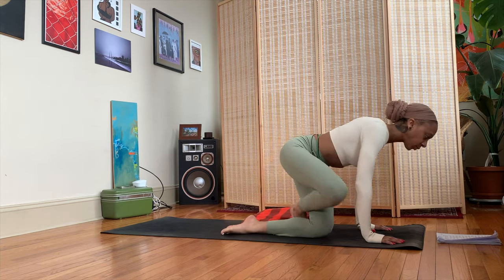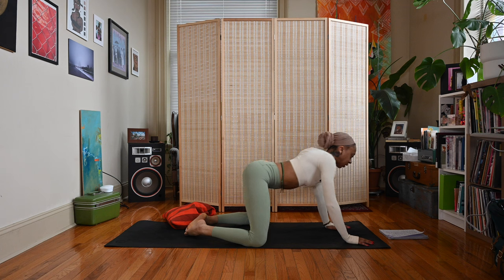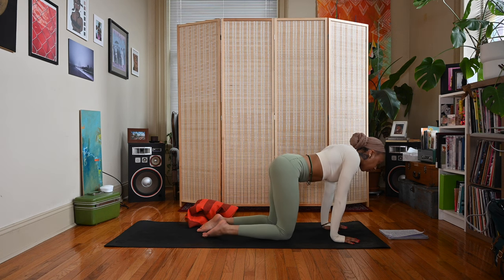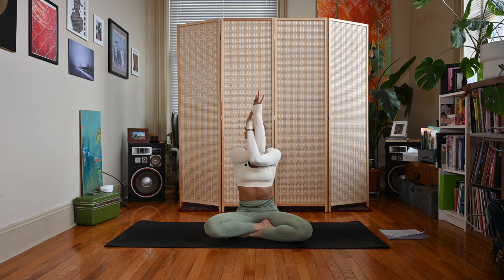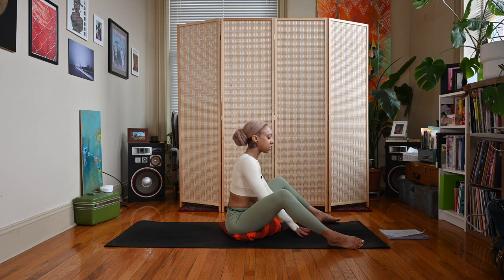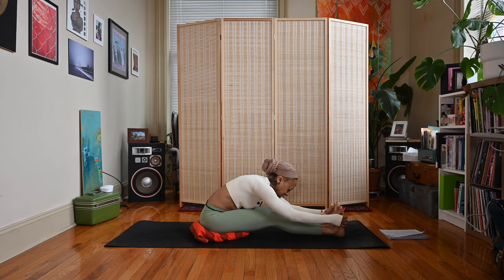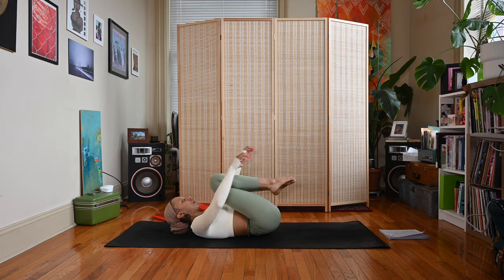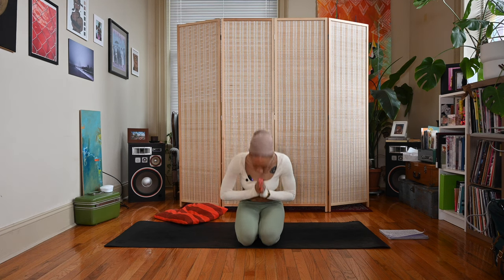Yoga for Package Handlers, Mail Handlers, Warehouse Workers, etc | 15 Minutes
Hey, ya'll! Today's video is YOGA FOR PACKAGE HANDLERS, MAIL HANDLERS, WAREHOUSE WORKERS, ETC. During this video we are doing poses that stretch the back, hips, toes, feet, & shoulders.  Grab a pillow to modify postures than can be difficult for tight hips.  I recommend doing this practice AT LEAST once a week, but the more you do it, the more you'll notice the results. Be sure to listen to your body, modify as needed, & come out of any postures that don't feel right. Take rests if you need to. Let me know what you think of this video in the comments.  Check out the links below for Black Yogi Nico Marie merch, joining my channel as a member, & my DJ channel. PEACE & LOVE!

Yoga blocks & yoga strap
Yoga bolster

Please don’t feel pressure to donate & only do so if you choose. Your donations contribute to my being compensated for the work I do on YouTube, which helps to keep this channel alive & well.

Black yoga yogi vinyasa black woman teacher instructor exercise yoga self care self love